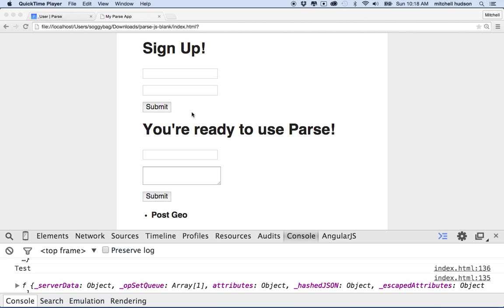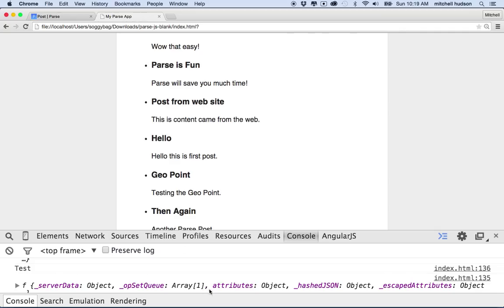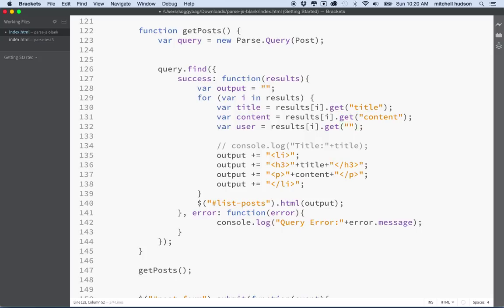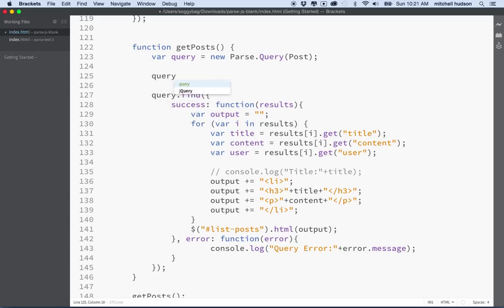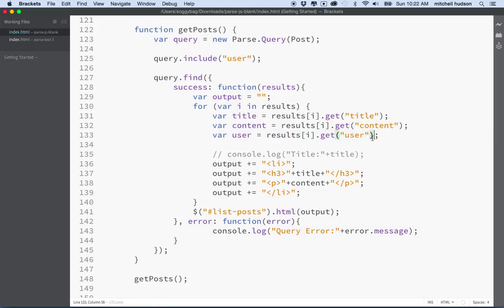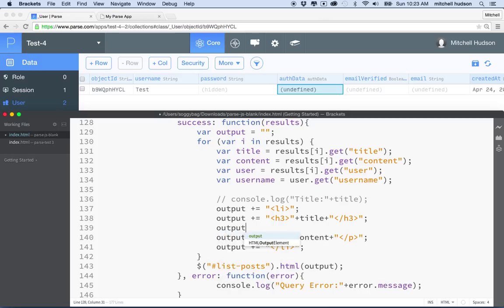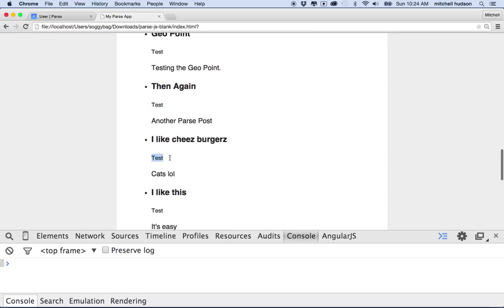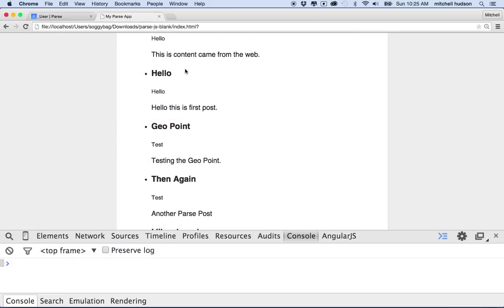9 Parse Include Query user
Parse tutorial. Using query.include() to include user objects with post objects. Connecting users to posts.